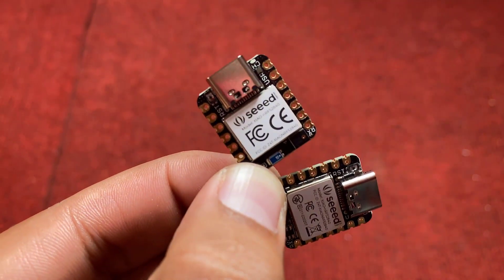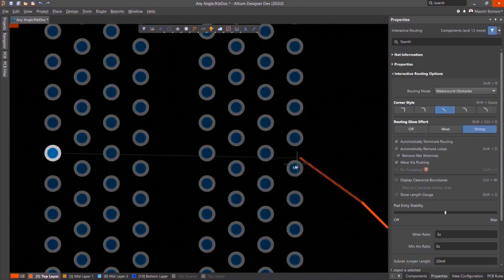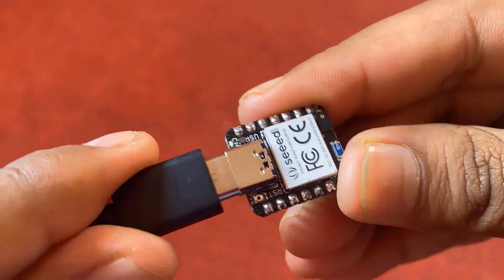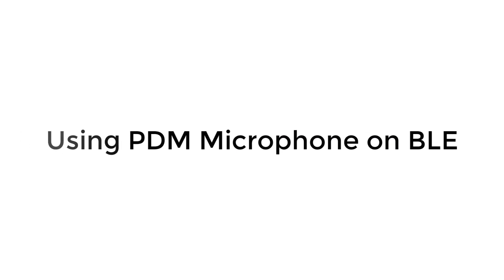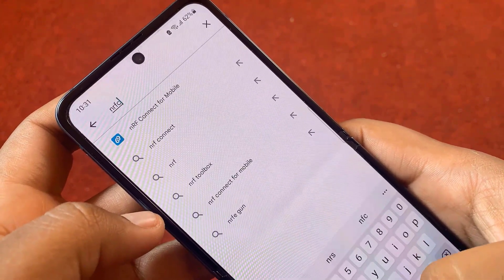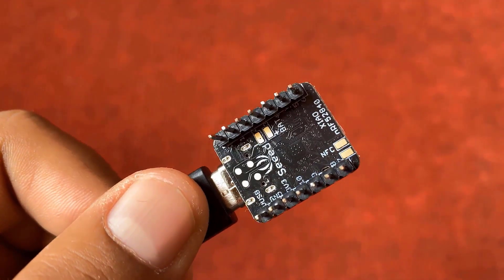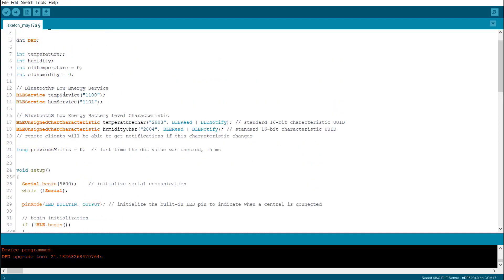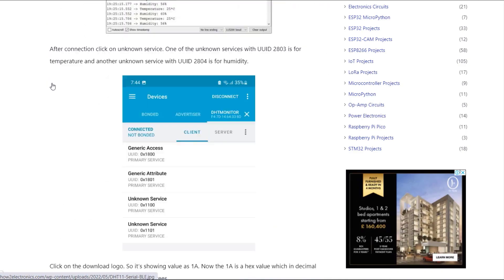How to use 𝗫𝗜𝗔𝗢 𝗕𝗟𝗘 𝗻𝗥𝗙𝟱𝟮𝟴𝟰𝟬 𝗦𝗲𝗻𝘀𝗲 with Android/IOS App || IMU Sensor, Microphone, Pedometer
𝗣𝗿𝗼𝗷𝗲𝗰𝘁 𝗗𝗲𝘀𝗰𝗿𝗶𝗽𝘁𝗶𝗼𝗻:
In the last video, we discussed about Seeed XIAO BLE nRF52840 Sense board from Seeedstudio. We learned about board design, specification, and pin mapping.

This is the advanced tutorial video. In this video, we will learn about the Nrf52840 applications with mobile applications. The android app called nRF Connect is used to interact with BLE Module.

First, we will read the accelerometer, gyroscope, and temperature sensor data from the internal IMU Sensor. Then using the IMU Sensor we can design a pedometer. A pedometer is used to do the calculation of the step.
 Moving to the further part, we will check how to use PDM Microphone on the Seeed Board and do some testing as well.

Then using the nRF connect Android app, we will send one or zero commands to control the blinking of the onboard LED. The Seeed XIAO BLE Board also has a port for battery connection. Thus we will measure the battery voltage and send it to the nRF Connect app. And finally, we will do the most important coding of this project. This will be sending the DHT11 Humidity and temperature data to the nRF Connect app and monitoring the data wirelessly.

Time Stamp:
00:00 - Introduction
02:12 - Seeed XIAO nRF52840 BLE Sense Overview
03:40 - Reading LSM6DS3 IMU Sensor Data
05:00 - DIY Pedometer using IMU Sensor & BLE
05:41 - Using PDM Microphone with BLE
07:04 - Controlling LED with nRF Connect Mobile App
09:12 - Sending Battery Level Value to nRF Connect Mobile App
10:56 - Sending DHT11 Humidity Temperature Sensor Data to nRF Connect Mobile App

𝗦𝗼𝘂𝗿𝗰𝗲 𝗖𝗼𝗱𝗲 & 𝗟𝗶𝗻𝗸:
1. Using IMU & Microphone on XIAO BLE nRF52840 Sense

2. Send/Receive Data to Mobile App with XIAO BLE nRF52840 Sense